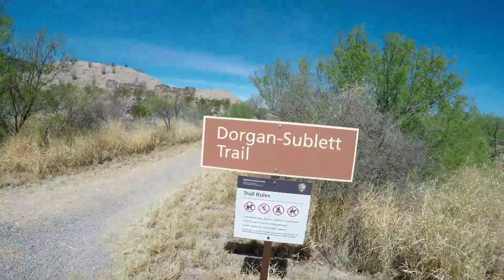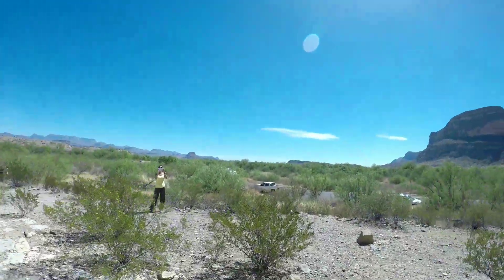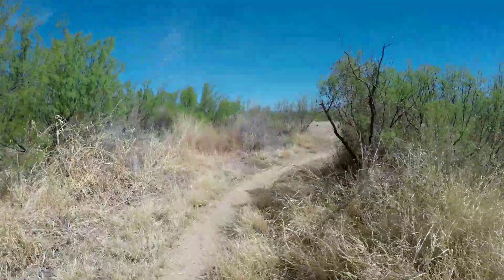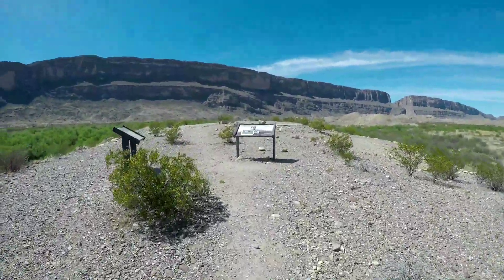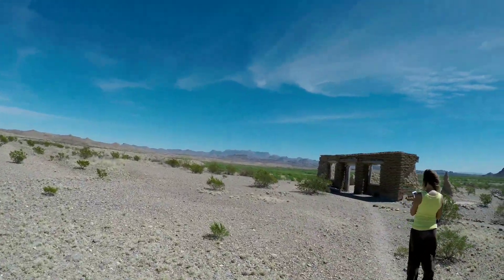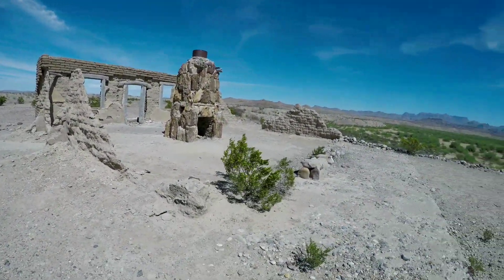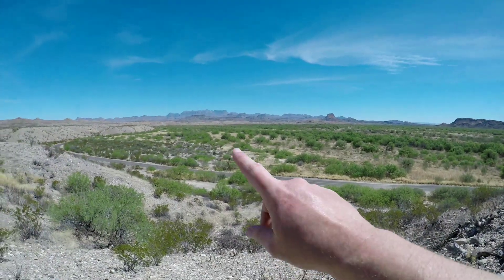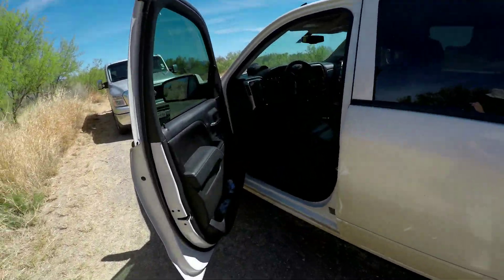Big Bend Nat'l Park - Dorgan-Sublett Trail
Video footage from when Lisa and I explored the short 1-mile round trip Dorgan-Sublett Trail at Big Bend, near Santa Elena Canyon.  This was a very interesting trail that had ruins from an old farm, nearly a century old.  The Dorgan adobe house was reduced to just concrete foundation but the Sublett house still had a substantial piece remaining, including the front facade and fireplace.  There were old relics such as cans and such scattered around too.  It was a very cool trip back into time at one of the first farms in the Big Bend region.